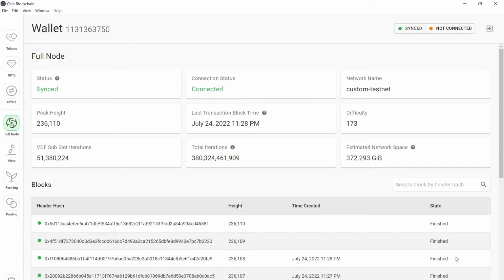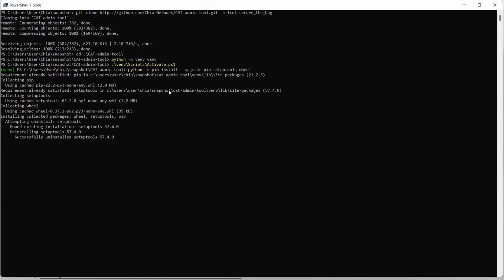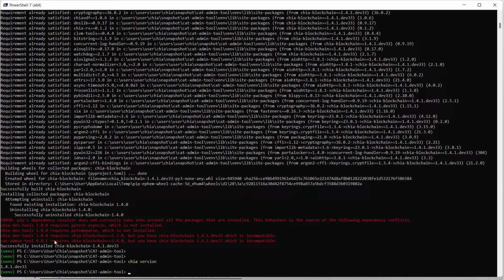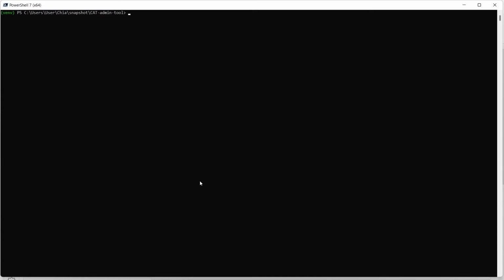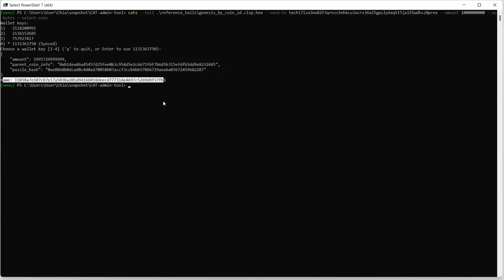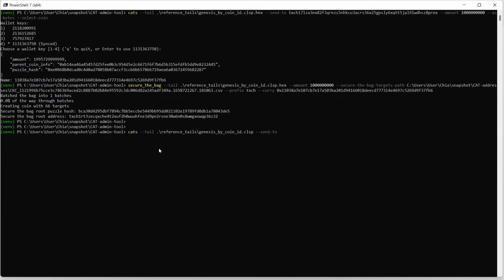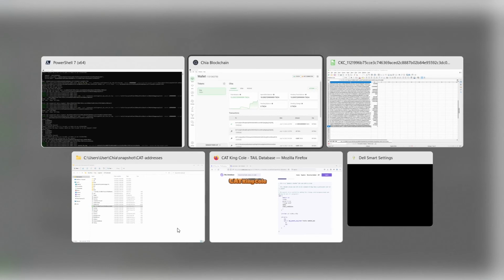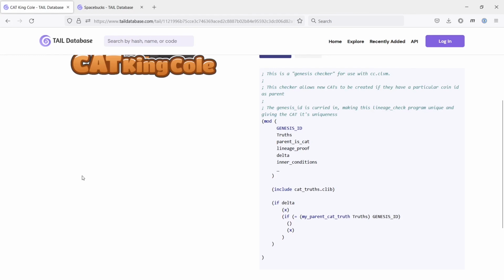How to Reissue CAT1 Tokens as CAT2 Tokens | Part 2 | Chia Network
This is Part 2 of a two part series on how to reissue CAT1 tokens as CAT2 tokens. In this video, Dan Perry shows the process reissuing and airdropping CAT2 tokens.

00:00 - 01:31 - Intro
01:31 - 07:12 - Setup CAT-admin-tool
07:12 - 10:32 - Wallet preparation
10:32 - 14:08 - Select a coin
14:08 - 17:09 - Secure the bag
17:09 - 19:56 - Fund the secured bag
19:56 - 24:10 - Unwind the bag
24:10 - 25:15 - Register your new asset ID